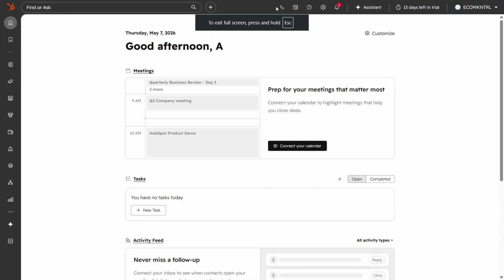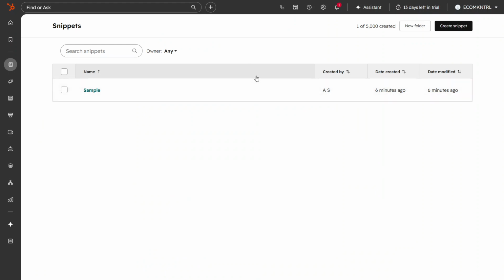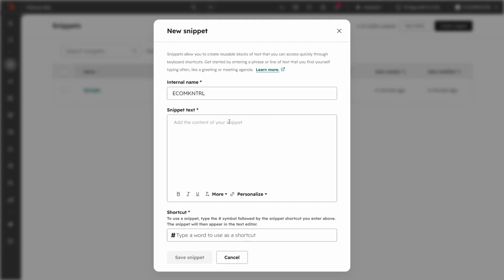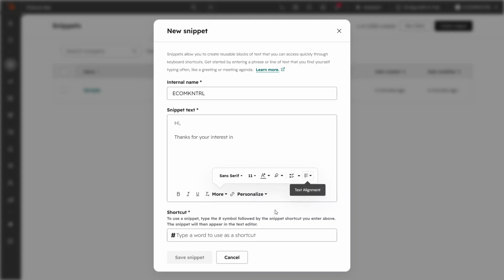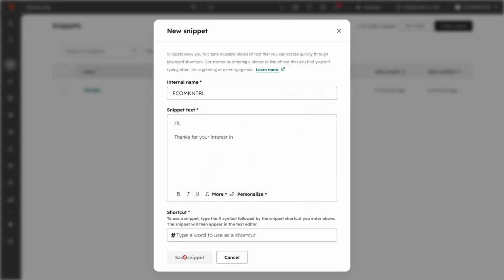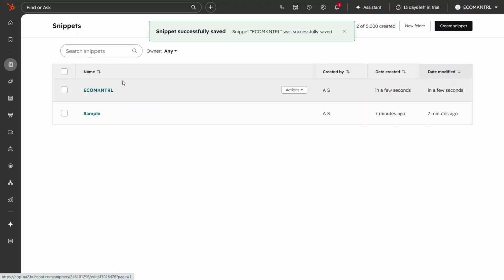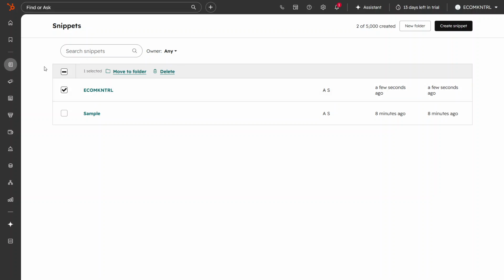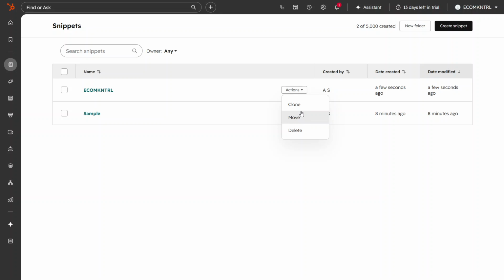How to Create and Manage Snippets in HubSpot (2026) | Step-by-Step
Learn how to create and manage snippets in HubSpot with this updated, step-by-step walkthrough. Snippets are reusable text blocks that save your team time when writing emails, notes, and chat replies inside HubSpot CRM. In this tutorial, you'll see exactly how to build a snippet from scratch, organize them by category, and insert them quickly across different HubSpot tools. This method reflects the current HubSpot interface so nothing looks outdated or confusing. Whether you're setting up snippets for the first time or cleaning up an existing library, this guide covers everything you need.